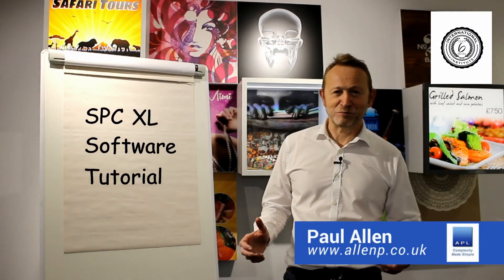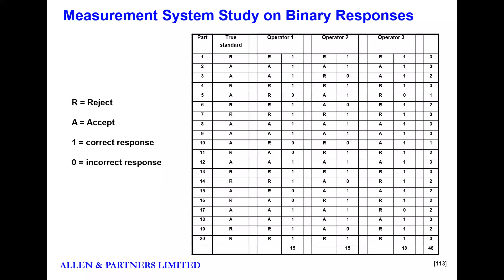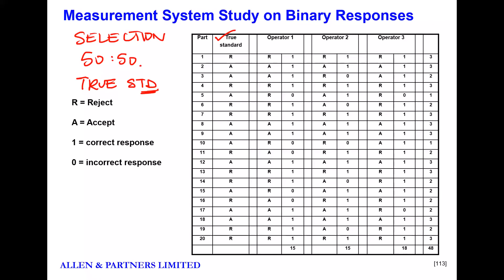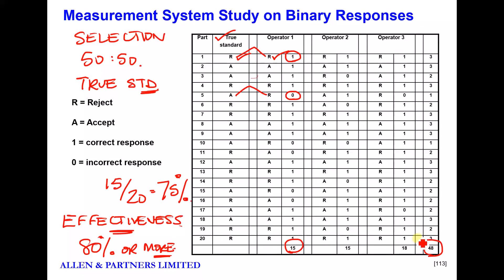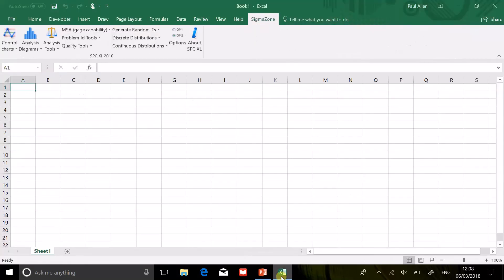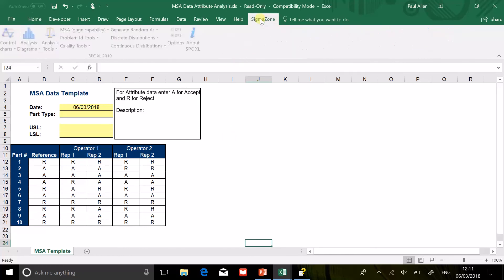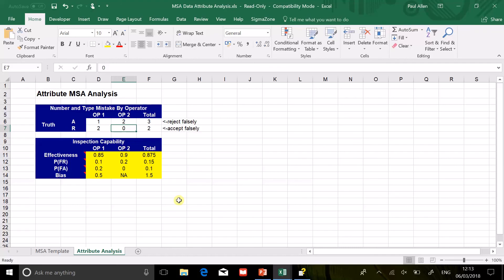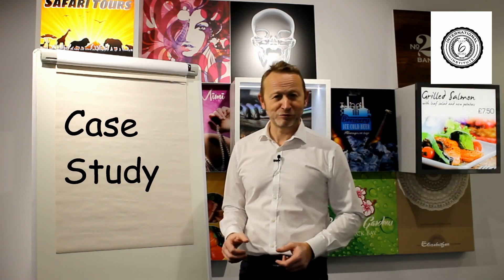Measurement System Analysis - Attribute Method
Although Pass/fail data is very poor sometimes you have no choice but to use attribute data like this. This video shows you how validate your Pass/fail measurement systems..